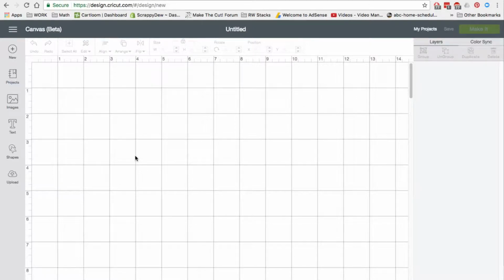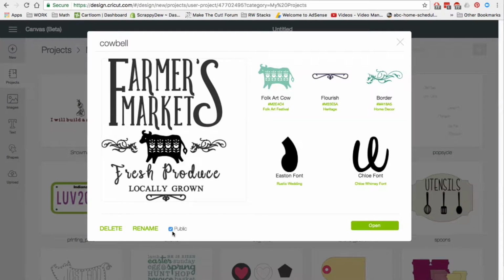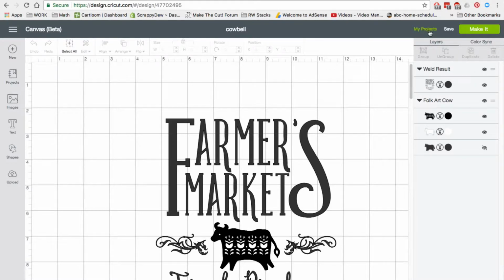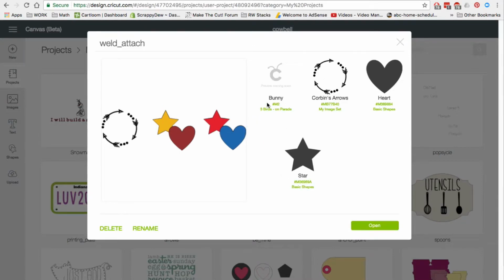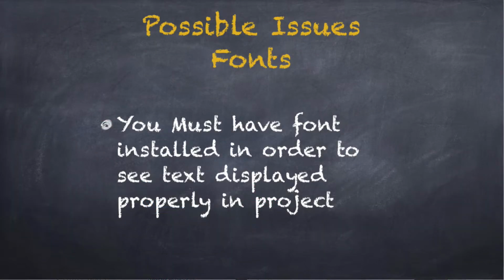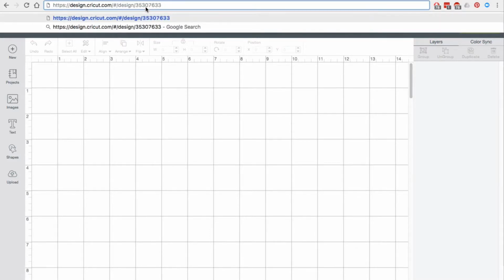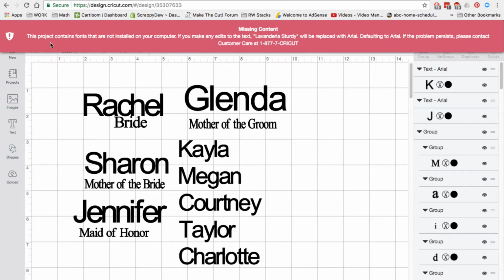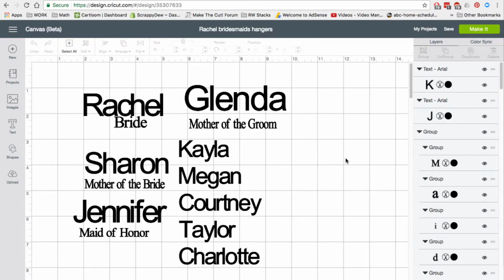Cricut Design Space 3 - Sharing Projects and the Rules